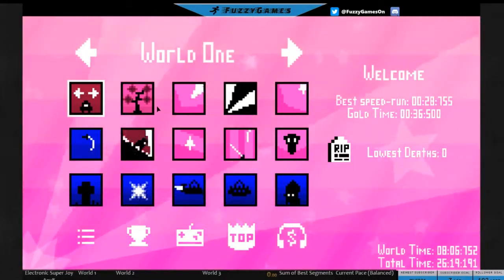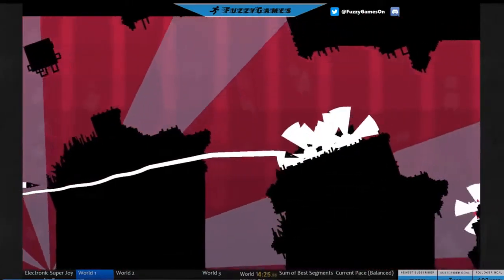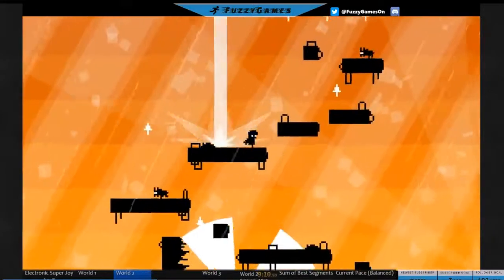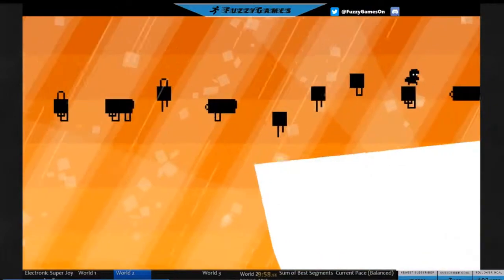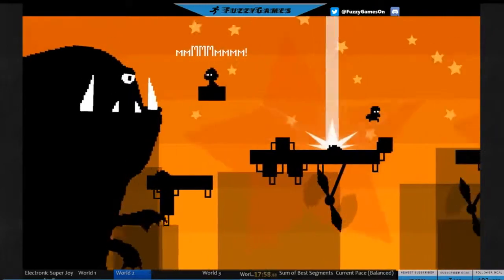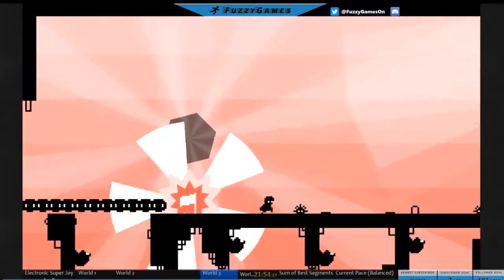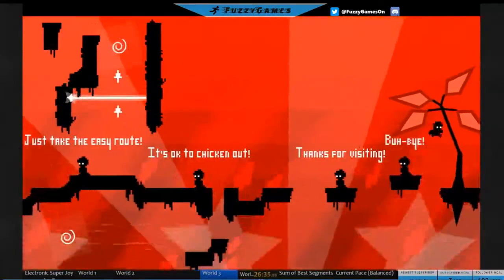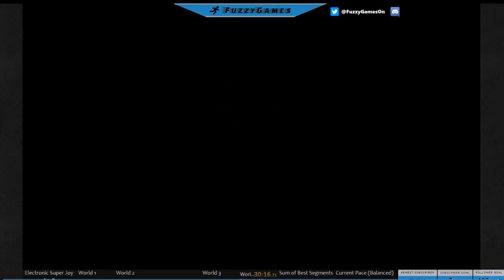Electronic Super Joy speedrun - Any% in 30:16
Here's an annotation over my ESJ Any% personal best of 30:16. I'll be submitting this to the Power Up With Pride marathon with an estimate of 35 minutes!

Note: In the video, I mention something about The Pope shooting rainbow missiles at you. That was inaccurate. You shoot rainbow missiles at him to defeat him. Please don't @ me.